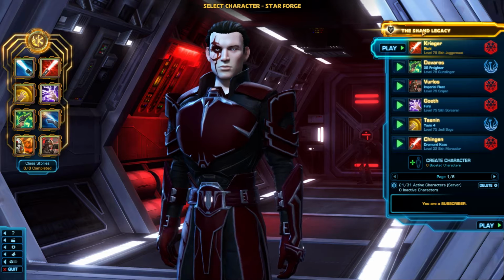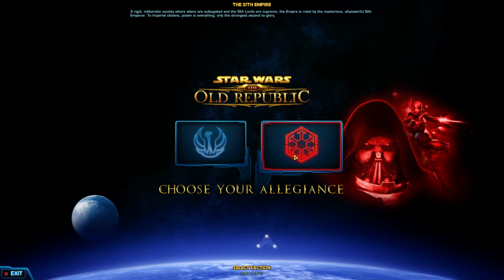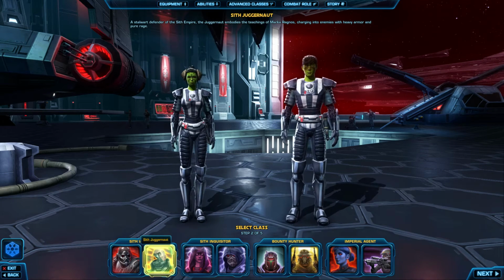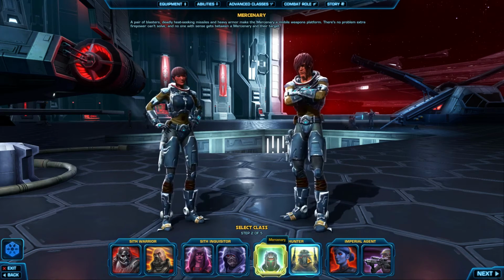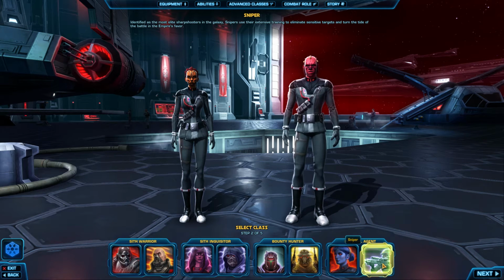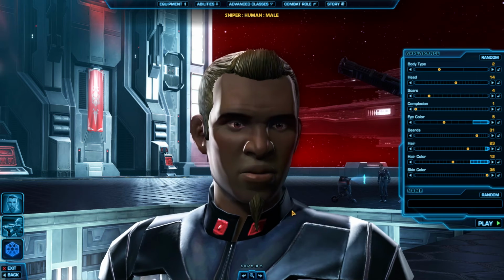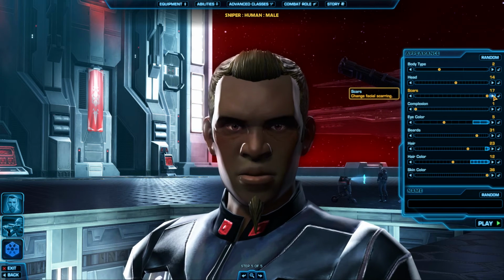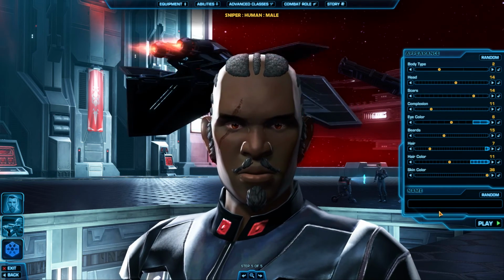Star Wars™ The Old Republic™ : How to Create a Character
Basic tutorial on how to create a character for Star Wars: The Old Republic